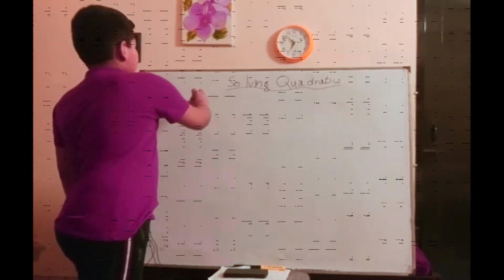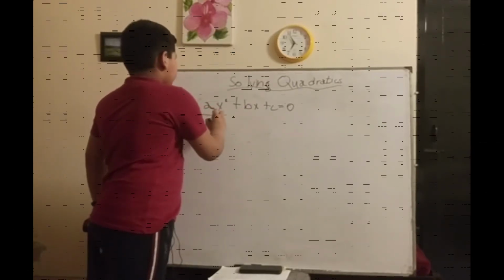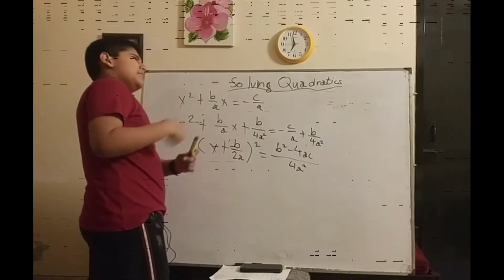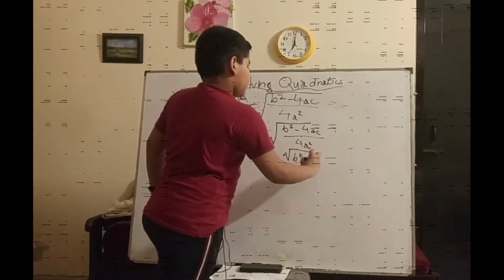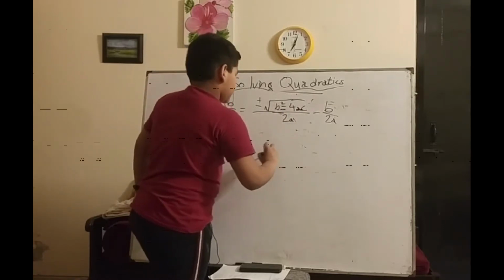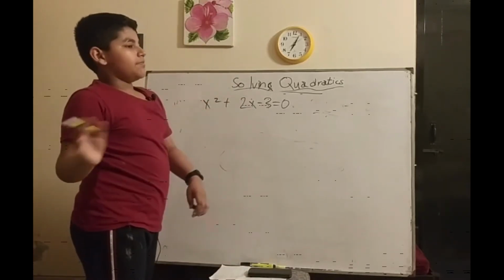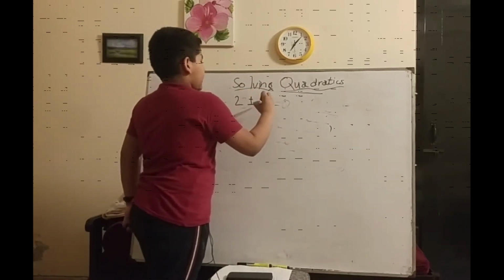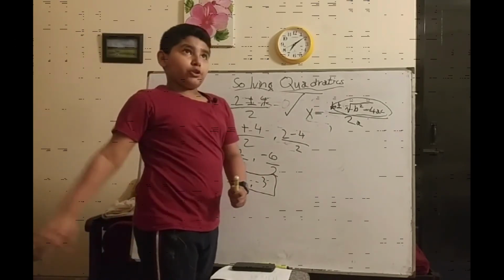Algebra Basics: Solving Quadratics by The Quadratic Formula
You remember this one, don't you? Opposite of b, plus or minus square root of b... what was it? Well instead of just telling you, why don't we derive the formula? As it turns out, it's like completing the square, but with variables. Will you just watch this already? I can't explain it without the pictures. Enjoy!